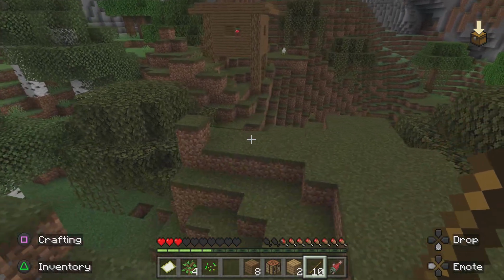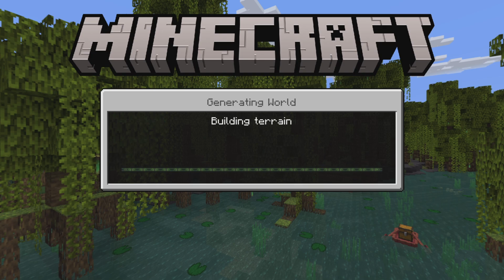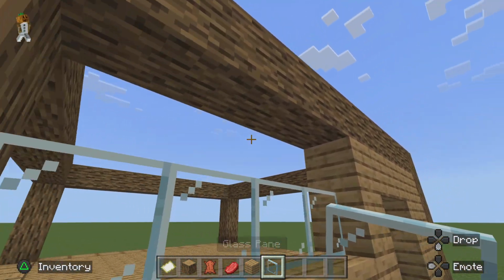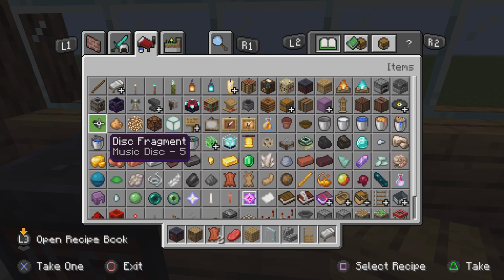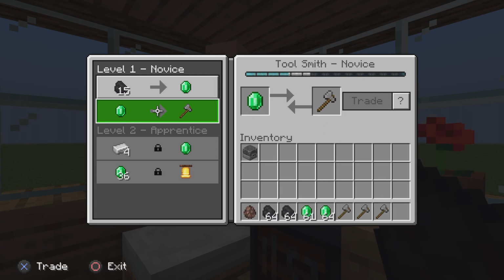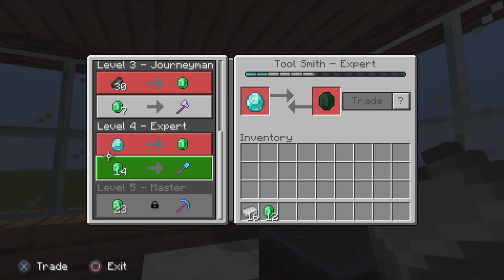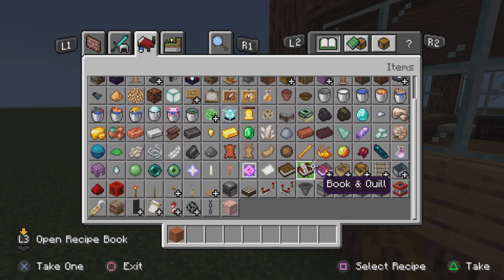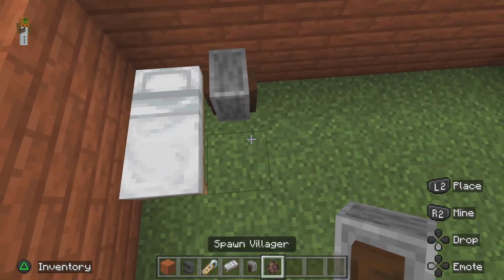Minecraft tutorial how to make villagers work for You 👍